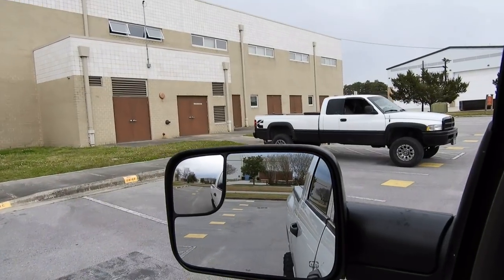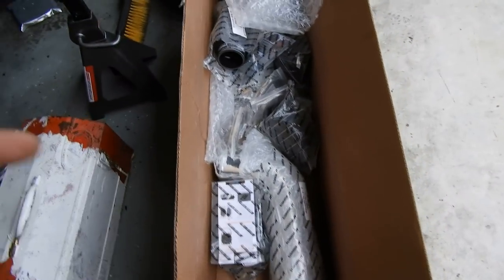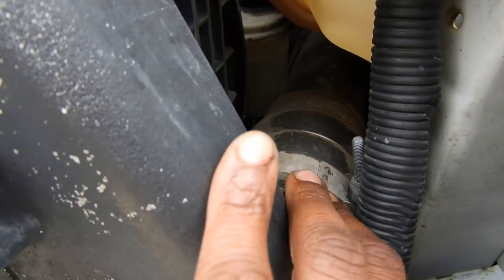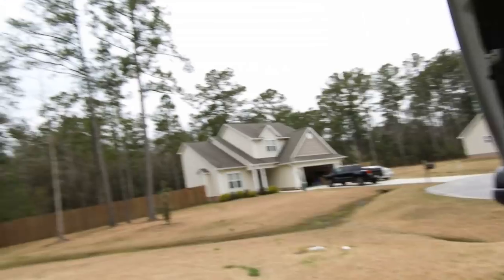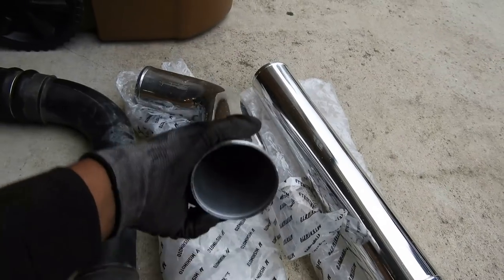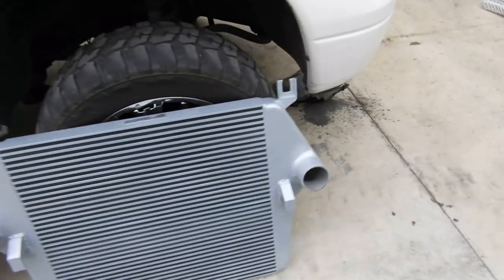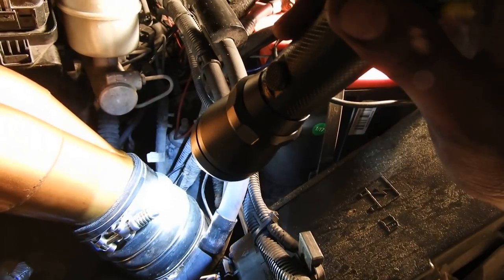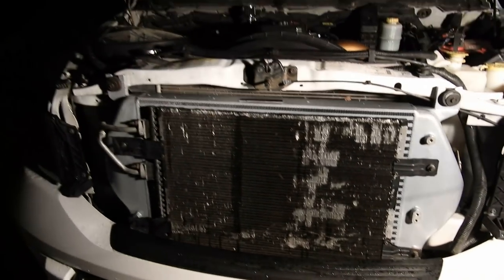6.7 CUMMINS MISHIMOTO INTERCOOLER INSTALL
1 gen cummins rollin coal,
1 million mile cummins,
1/2 ton cummins,
12 valve cummins s,
12v cummins,
24v cummins,
24v cummins 0-60,
24v cummins 5 speed,
24v cummins p pump conversion,
2nd gen cummins 5 speed,
2nd gen cummins 6 speed,
3 cummins vs powerstroke,
3 turbo cummins,
4 bt cummins,
4 bt cummins jeep,
4 bt cummins swap,
4 cummins exhaust,
4 cylinder cummins,
4 turbo cummins,
4gen cummins,
4th gen cummins h&s,
5 9 cummins,
5 cummins exhaust,
5 inch exhaust cummins,
5.9 cummins 0-60,
5.9 cummins 8 inch tip,
5.9 cummins h&s,
5.9 cummins p pump,
5.9 cummins s&b intake,
5.9 l cummins,
5.o cummins,
6 cummins exhaust,
6 door cummins,
6 speed cummins,
6.7 cummins,
6.7 cummins 0-60,
6.7 cummins 1/4 mile,
6.7 cummins 6 speed,
6.7 cummins 6 speed manual,
6.7 cummins 8 inch tip,
6.7 cummins h&s,
6.7 cummins h&s tuner,
6.7 cummins h&s turbo,
cummins 0559 code,
cummins 06,
cummins 12v,
cummins 2.8,
cummins 2.8 diesel swap,
cummins 20x12,
cummins 22x14,
cummins 240sx,
cummins 24v,
cummins 2500,
cummins 3.9,
cummins 3.9 4bt swap,
cummins 300,
cummins 335,
cummins 350,
cummins 3bt,
cummins 400,
cummins 444,
cummins 4bt,
cummins 4x4,
cummins 5.9,
cummins 555,
cummins 6.7,
cummins 6bt,
cummins commercial,
cummins compound turbo,
cummins conversion,
cummins crash,
cummins death wobble,
cummins delete,
cummins diesel,
cummins drift,
cummins dually,
cummins dyno,
cummins edit,
cummins exhaust,
cummins smoke,
cummins sound,
cummins stacks,
cummins swap,
cummins swap ford,
cummins truck,
cummins tug o war,
cummins tuner,
Duramax
Lbz
Lly
Lb7
Lmm
Lml
L5p
Deleted Duramax
Diesel vlog
Lifted duramax
Lifted diesel
PPEI tuning
EFI LIVE
Tuned duramax
Wehrli Fab
Cognito Motorsports
American Force Wheels
22x14
355/40r22
Fass 150
Cp3 conversion
4 inch lift duramax
5 inch lift duramax
6 inch lift duramax
modified duramax
5 inch straight pipe duramax
duramax exhaust
axle dump duramax
diesel
Powerstroke
Cummins
Ram
Ford
Chevy
Gmc
logan paul
jake paul
pewdiepie
casey neistat
street speed 717
streetspeed717
guitarmaggedonzl1
guitarmaggeddonzl1
troy sowers
salomondrin
dippin diesel
ParoDoXz
logang
team 10
vlog
corvette
camaro
2016
2017
gopro
vehicle virgins
parker
lamborghini
ferrari
Gm trucks
Gm hd trucks
2500hd
3500hd
f250
f350
ram 2500
ram3500
cummins upgrades,
cummins uphill,
cummins v8,